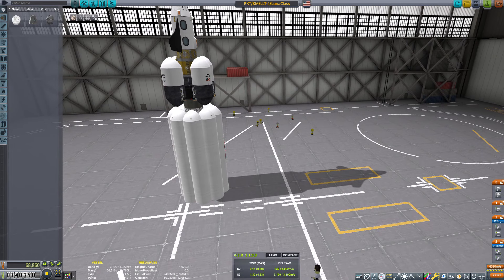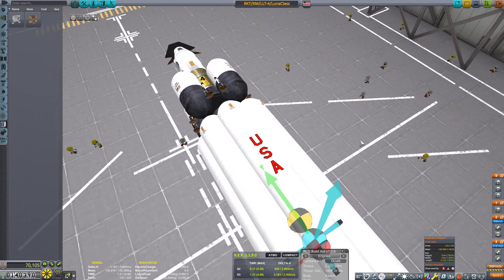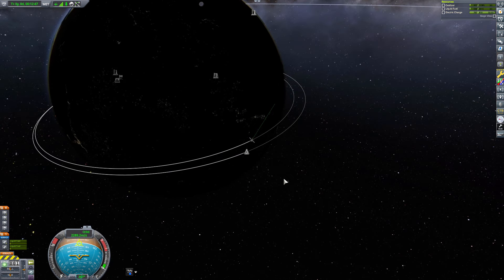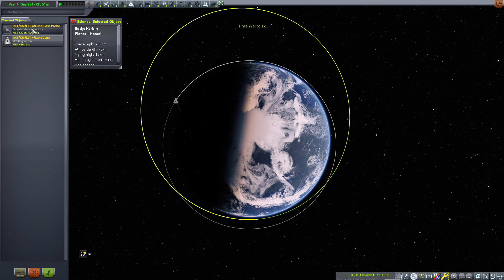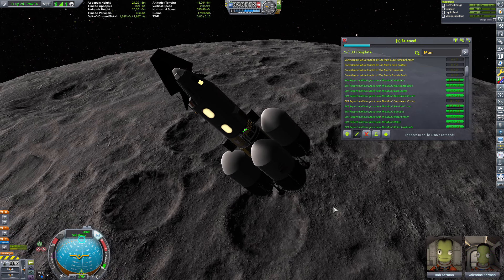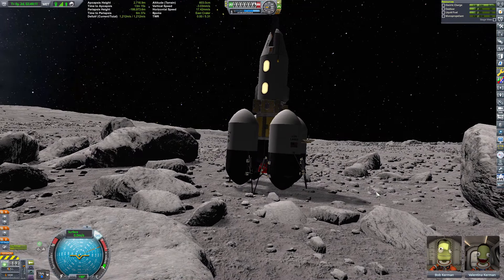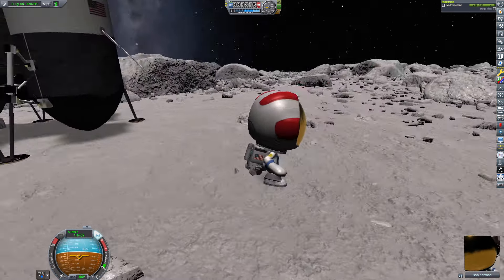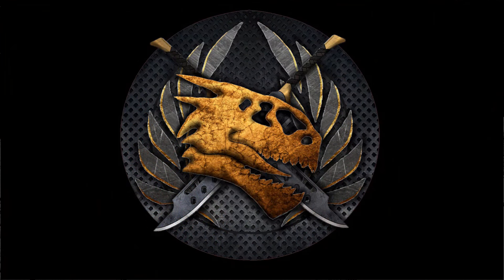S.O.S. This ............. is NOT, good. KSP 10% Science mode. \ 24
Sooooo... A few things. First ... don't be dumb. Secound ... don't be stupid.

Surviving Mars
Battle Stations 1997